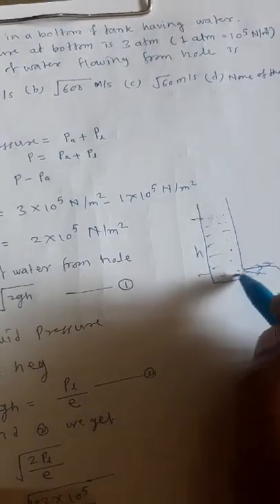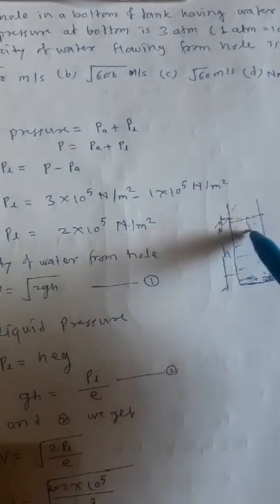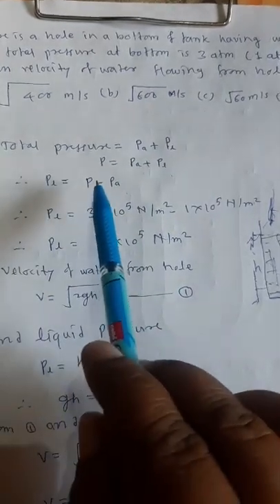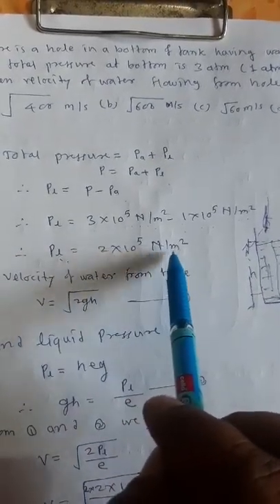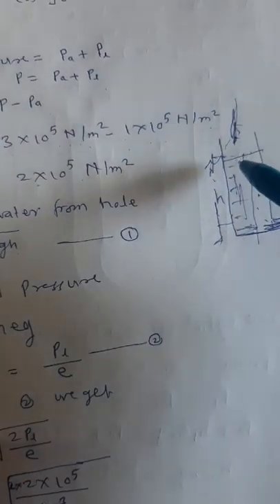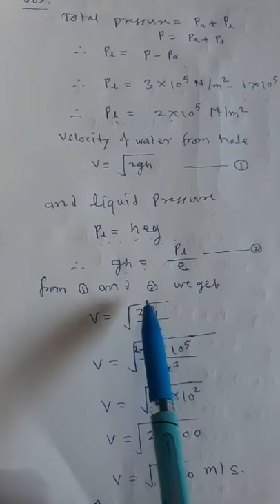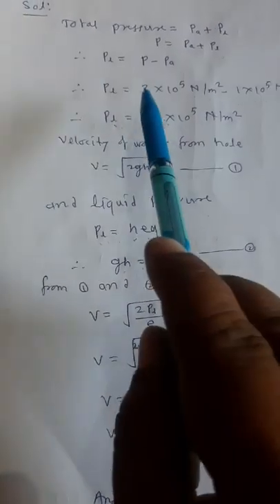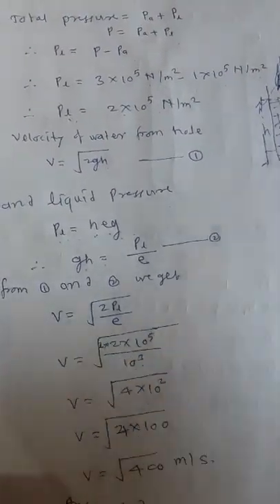Physics/Mechanical properties of fluids by Pawar Mahadev Lecture 3